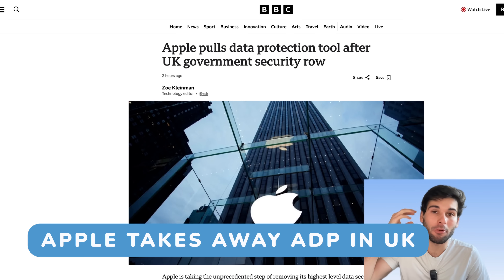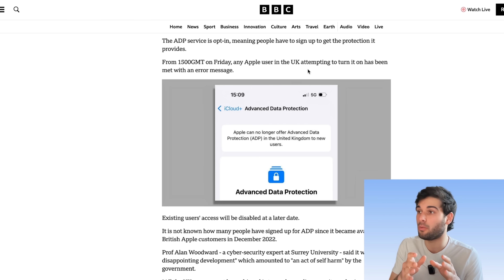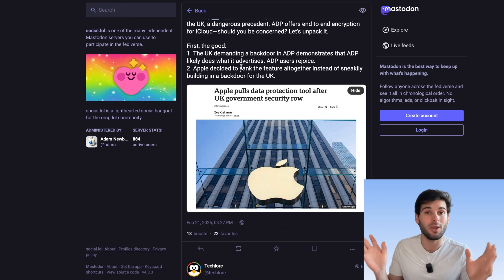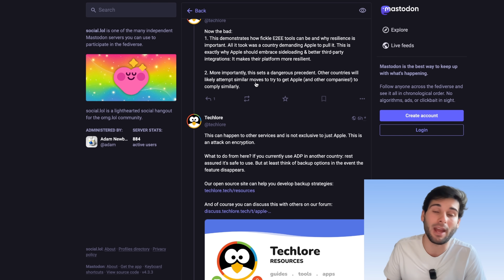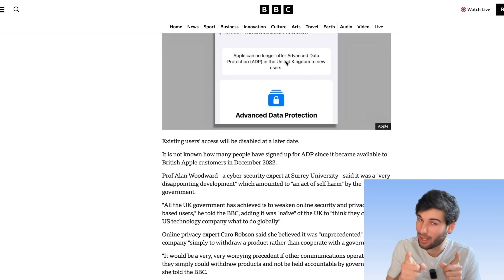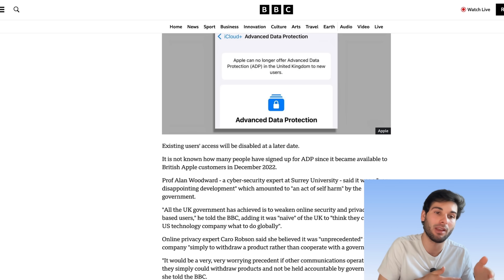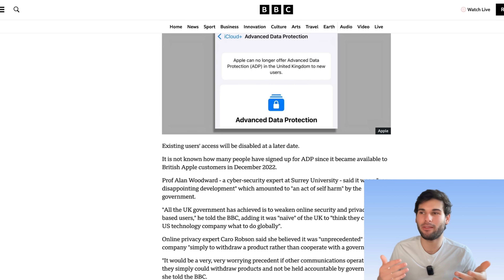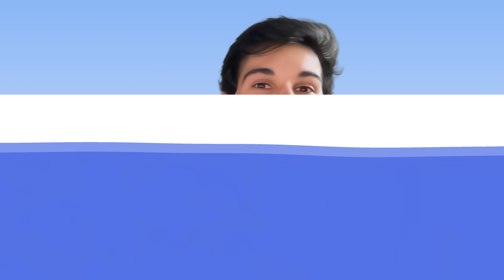Apple Removes iCloud E2EE in UK: What You Need to Know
Apple has removed Advanced Data Protection (ADP) due to a request to backdoor their encryption. Apple has pulled the feature and no longer is offering ADP in the UK. I will discuss this attack on encryption and what people should do.

00:00 Wtf happened?
00:22 iCloud E2EE Explained.
02:44 Why this is bad.
03:24 Some Good News, Some Bad News
06:32 What you should do.
09:06 Answering common questions I've seen
13:20 Final Takeaways

We cannot provide our content without our Patrons, huge thanks to:
BRIGHTSIDE, Clark, Ente, Larry, Richard, Afonso, Johnny, Kevin, love your content, x, 3c3c1d, NotSure, Philip, Seth, Stephen, Steven, Timothy